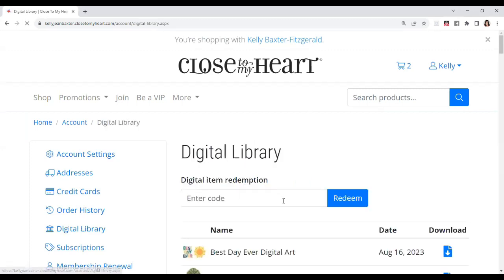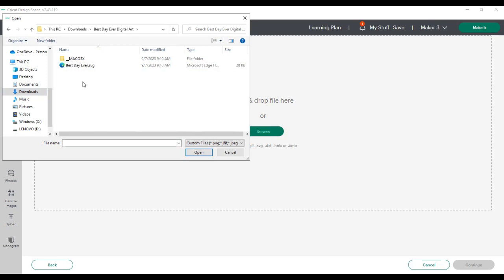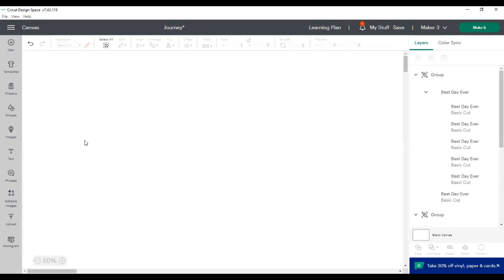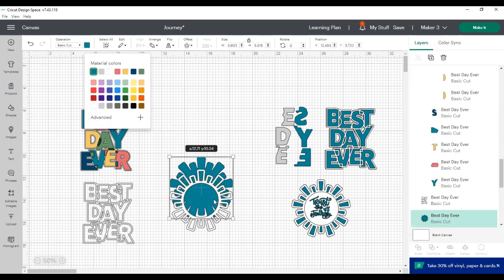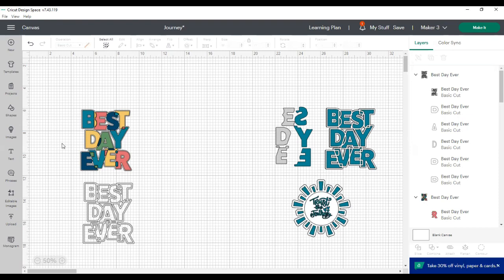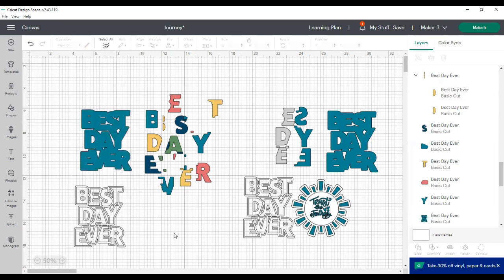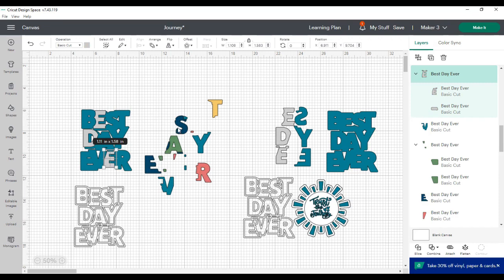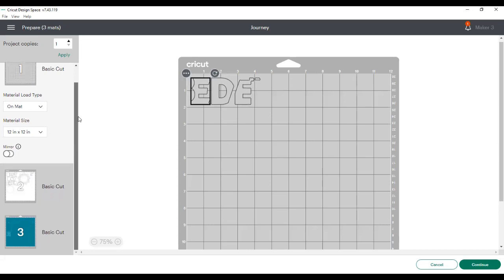How To Upload And Simplify Svgs In Cricut Design Space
How To Upload And Simplify Svgs In Cricut Design Space! One of the most common questions I get asked is how to upload (and simplify) SVGS in Cricut Design Space.  It is easy to get confused if you don't do this often. In this video I  show you have to first Download your images from the shopsite, and then upload them into your Cricut Design Space. I then show you an example of how I simplify SVGS for cutting so I don't have quite as many pieces to cut.
You can see how I used the images that I modified here in my latest process layout video featuring our color of the year--Journey

Kelly Baxter-Fitzgerald
CTMH Founder

00:00 Introduction
00:15 How to Download SVGS to Your Device
01:21 How to Upload SVGS into  your Design Space
04:19 How to modify SVGS for less Cutting
13:28 SVG Project Example